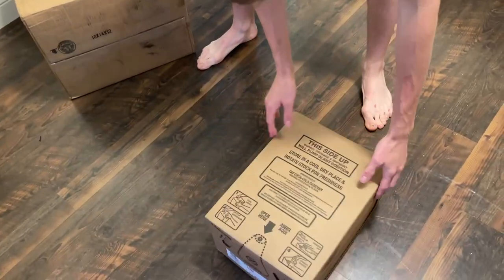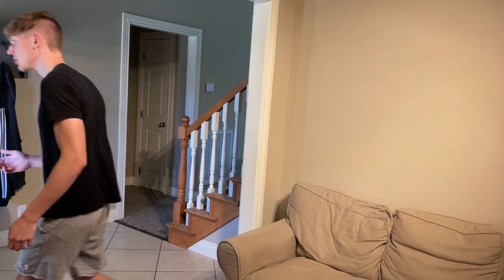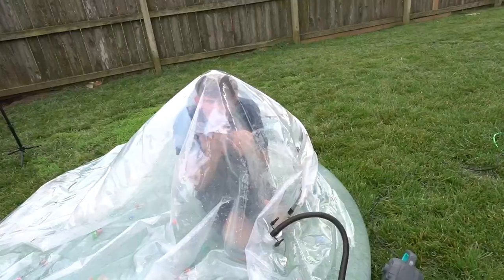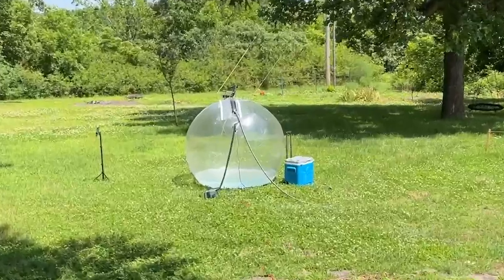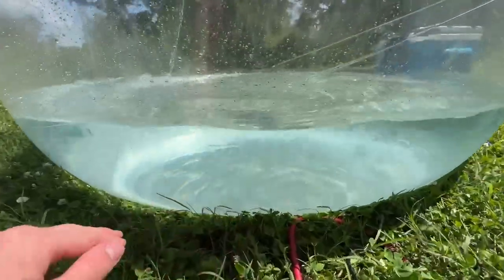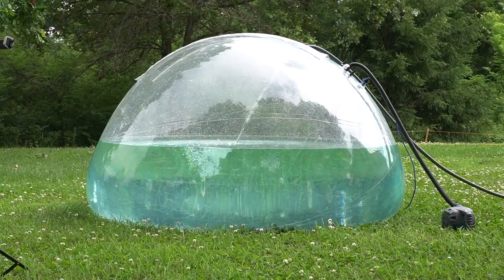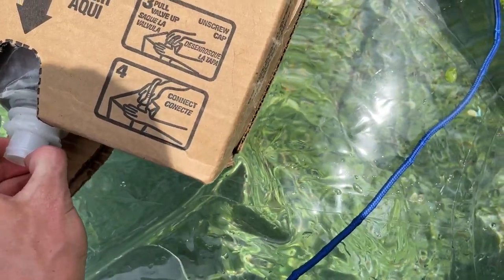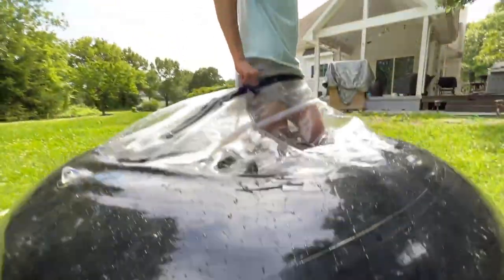I Filled My Human Hamster Ball With Diet Coke And Mentos